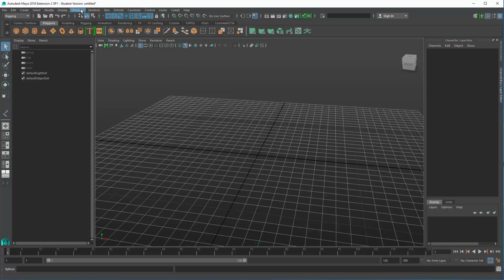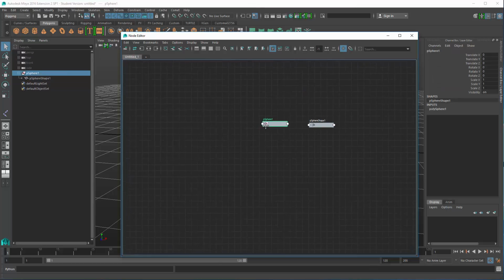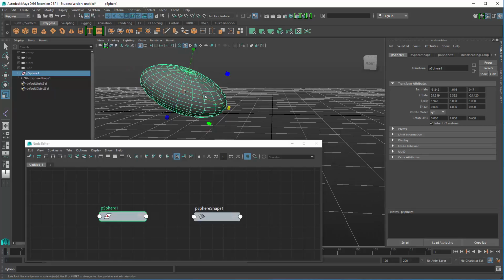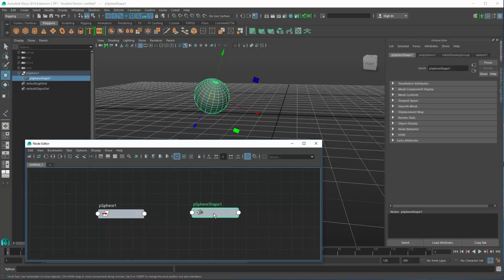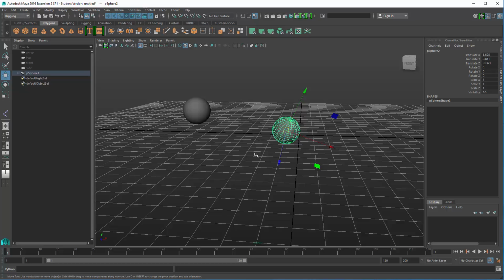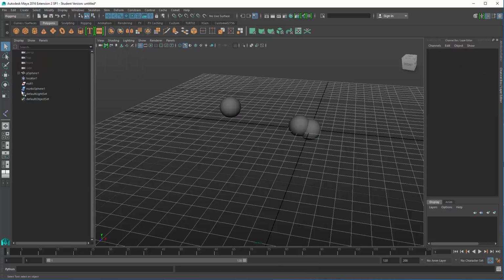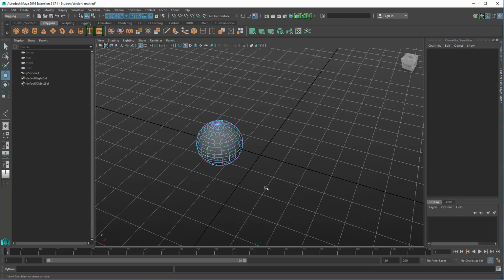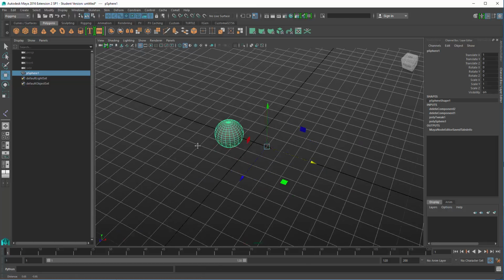Transform node vs shape node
Character Rigging Production Techniques Workshop - Session4 Video answer.

Answer different and reason behind transform node and shape node.